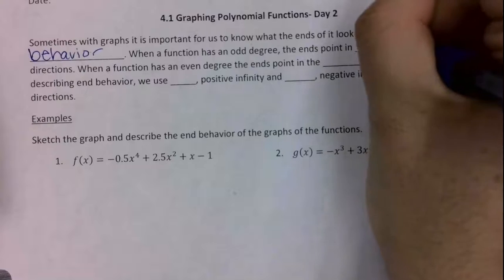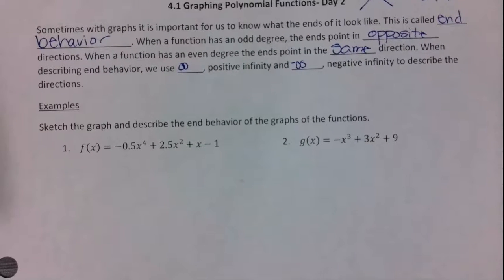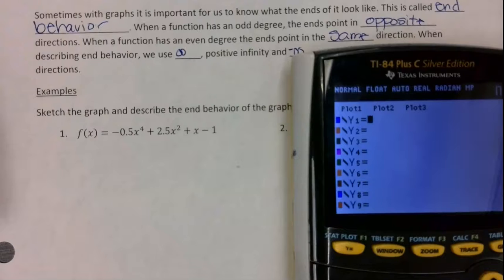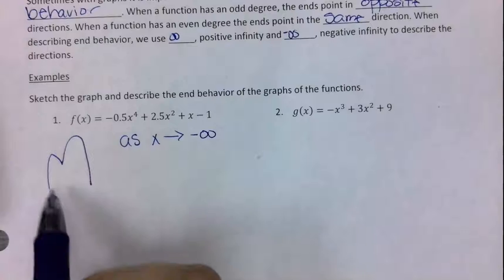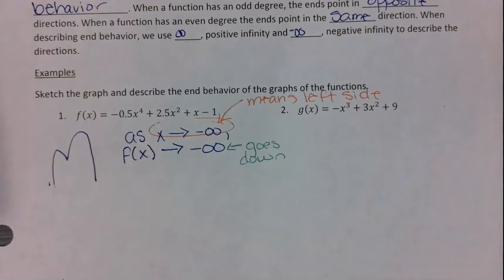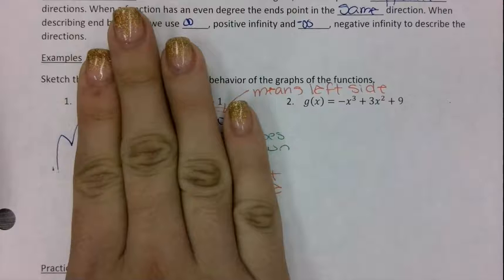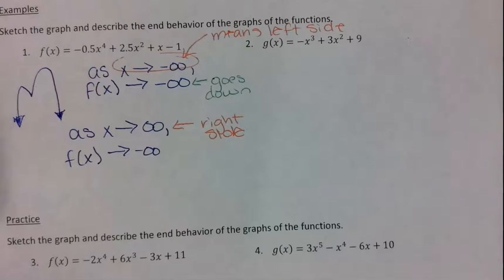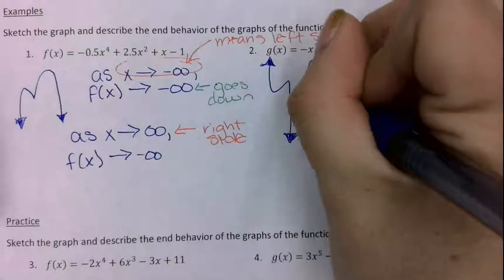4 1 Graphing Polynomial Functions Day 2